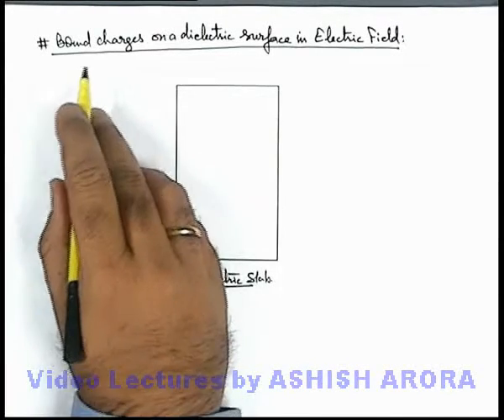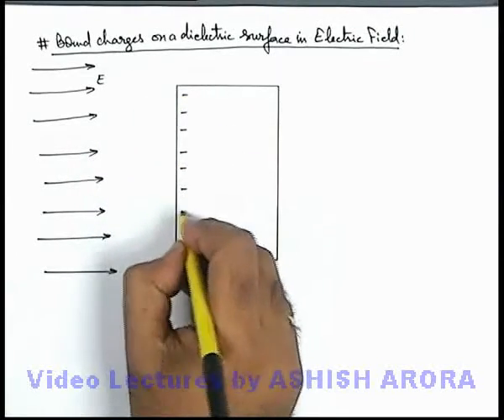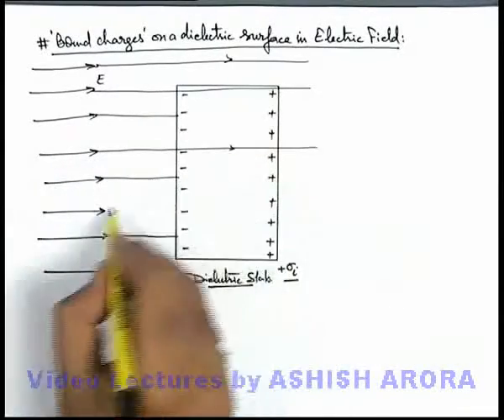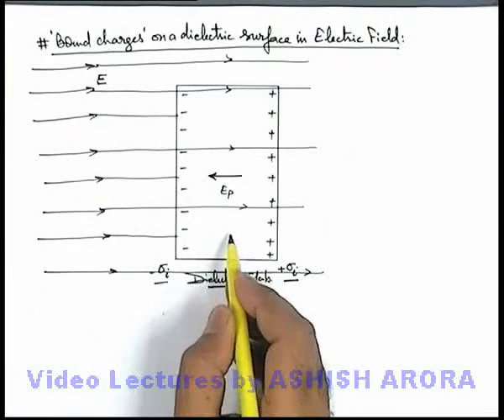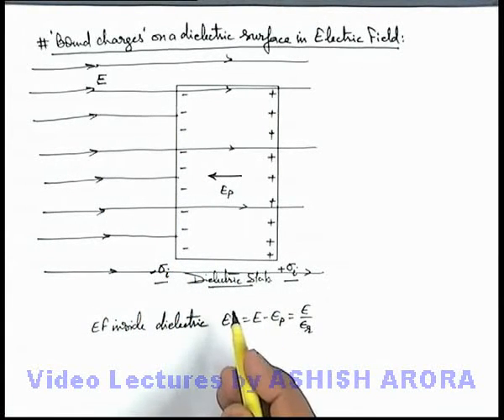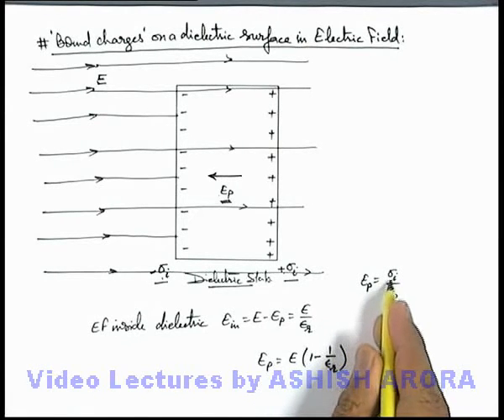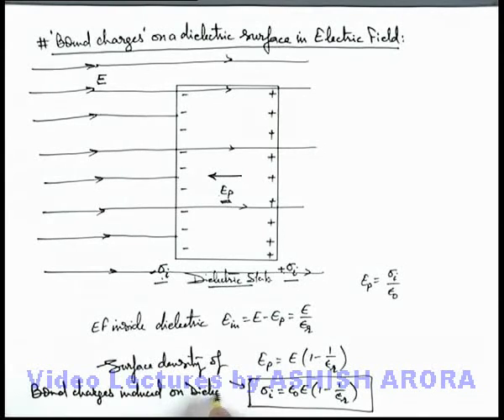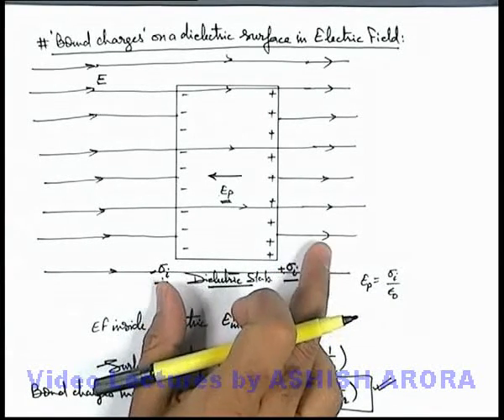Class 12 Physics | Conductors & Dielectrics | #25 Bound Charges in Electric Field | For JEE & NEET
PG Concept Video | Conductors and Dielectrics | Solved Example-2 by Ashish Arora